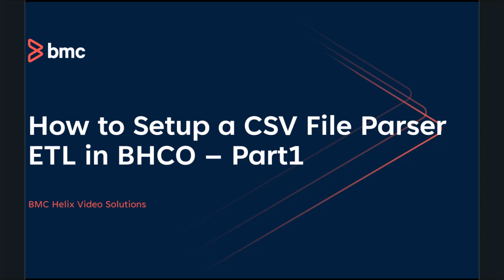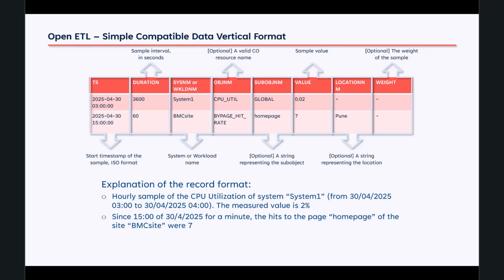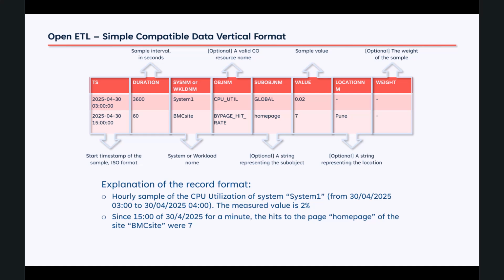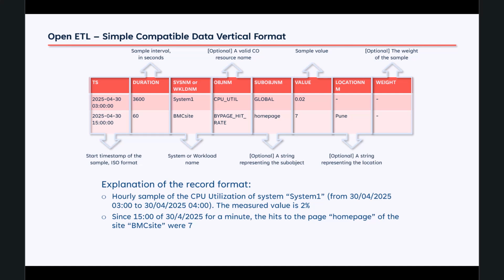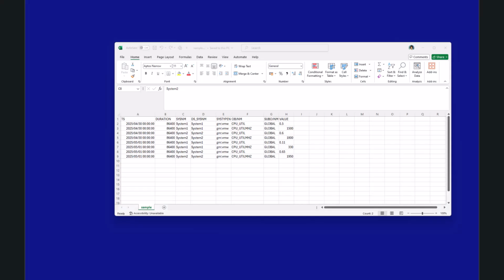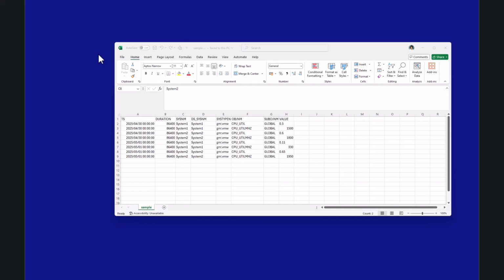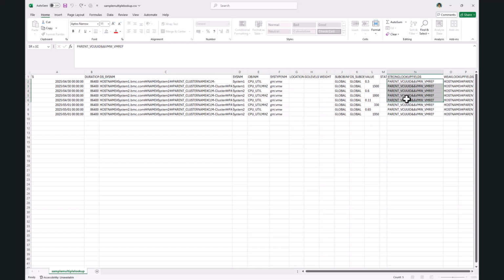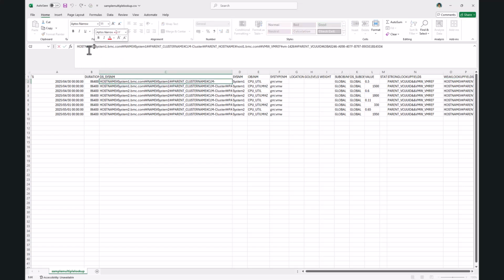How to Setup a CSV File Parser ETL in BHCO - Part 1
KA 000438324 - Introduction to Vertical dataset structure, explanation of fields, and preparation of two sample files (simple lookup and multiple lookup) to be parsed with the CSV file parser ETL in BHCO